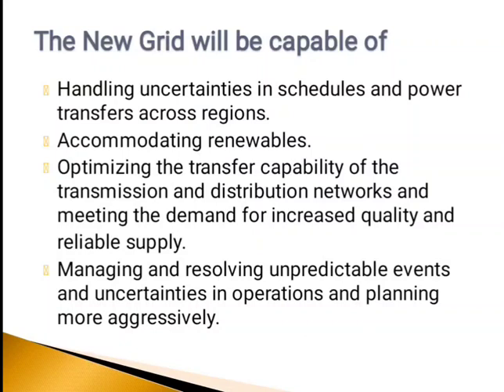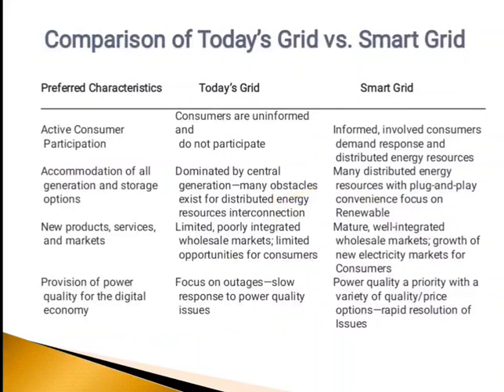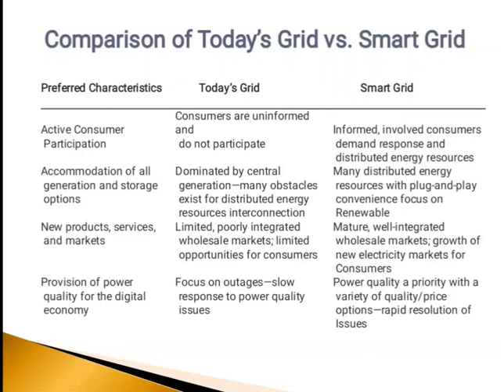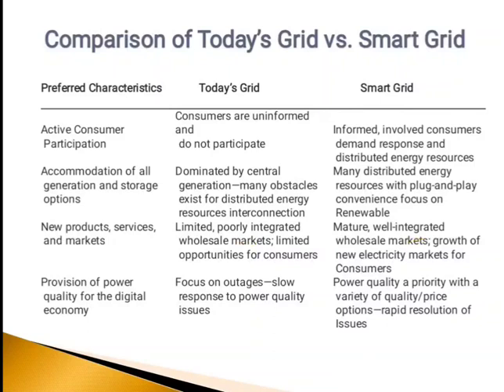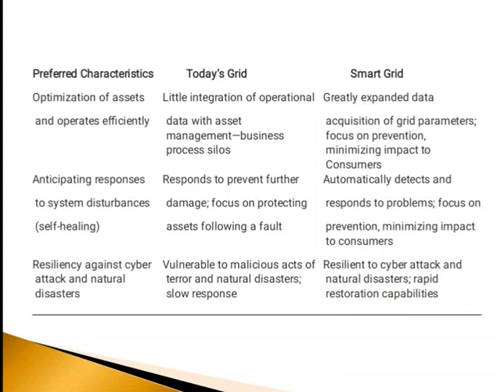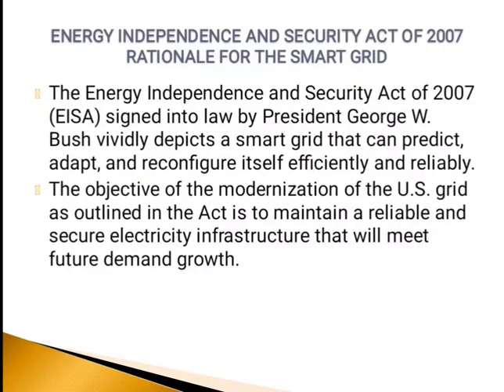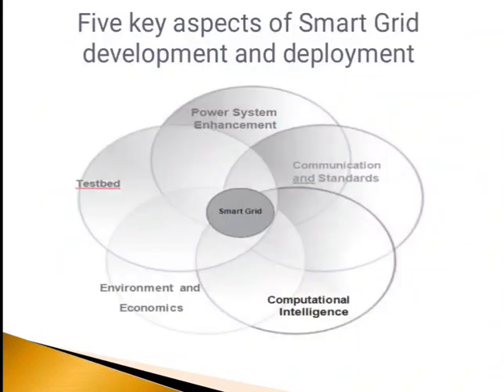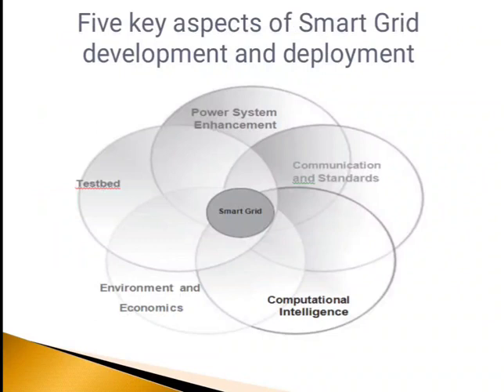Smart Grid Architectural Design